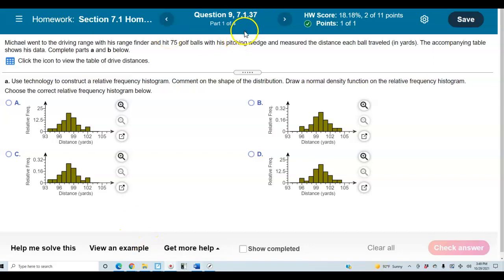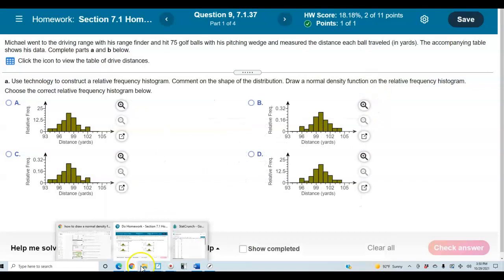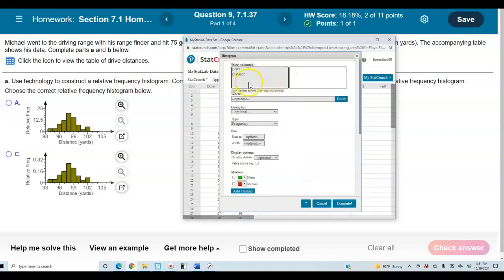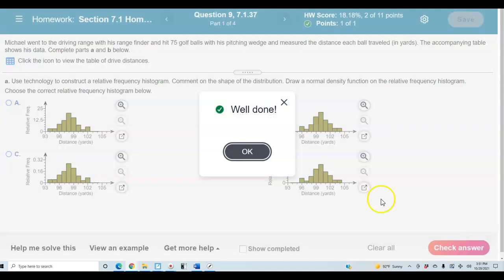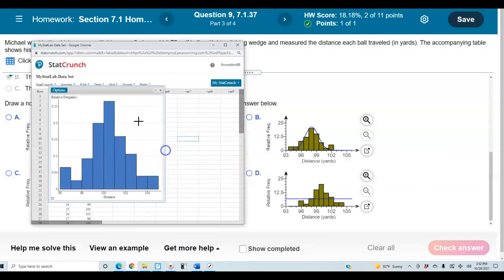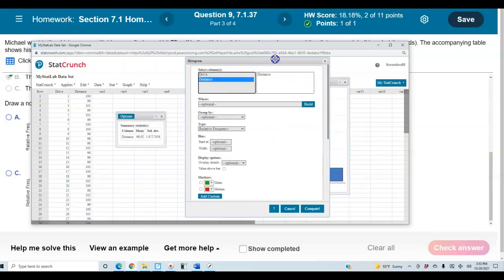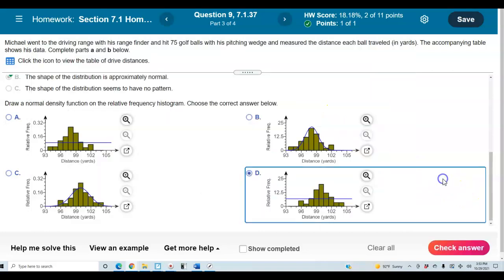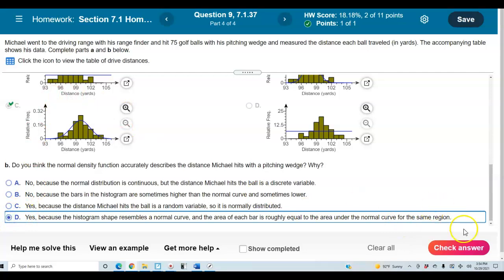Math 14 HW 7.1.37